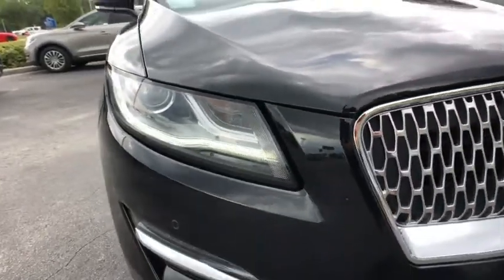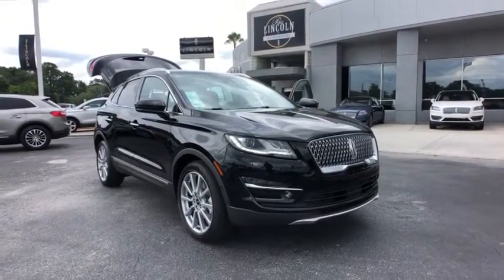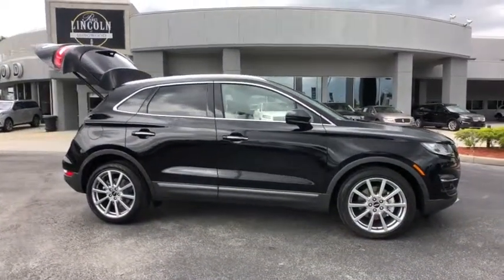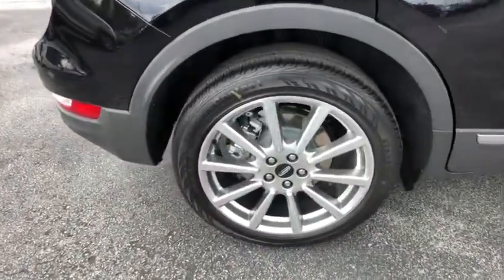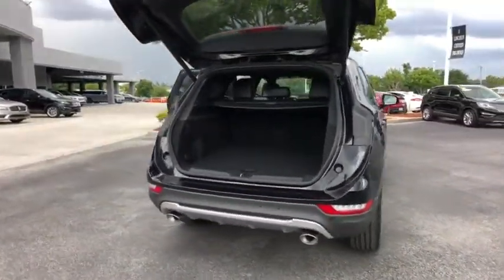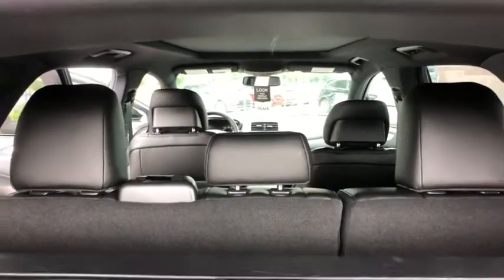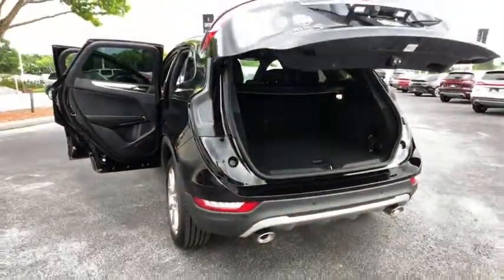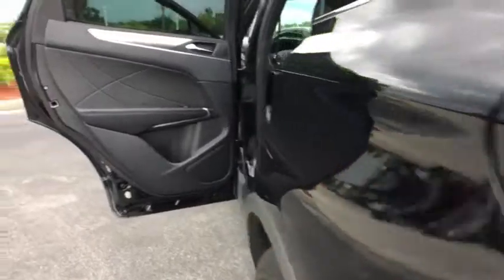2019 Lincoln MKC Orlando, Winter Park, Windermere, The Villages, Deland, FL CKUL44488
Infinite Black Metallic New 2019 Lincoln MKC available in Orlando, Florida at Parks Lincoln. Servicing the Winter Park, Windermere, The Villages, Deland, FL area.

Parks Lincoln
3505 US-17